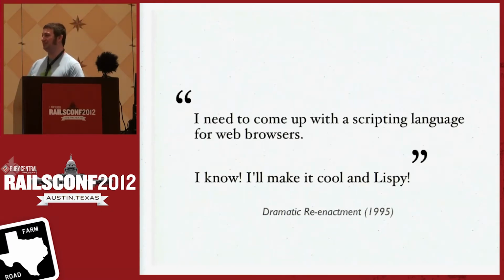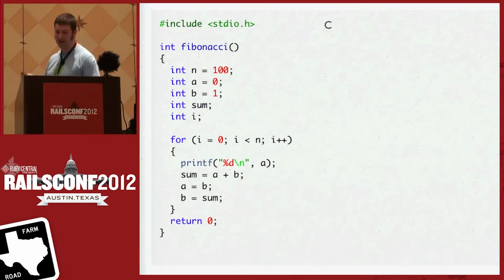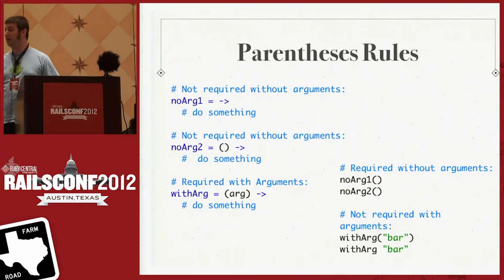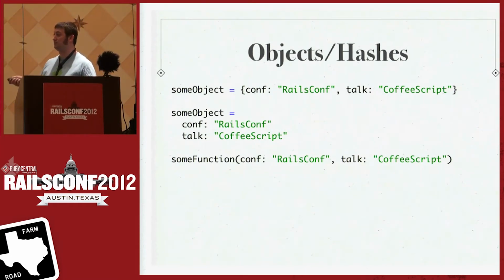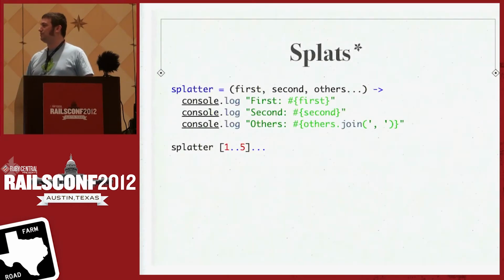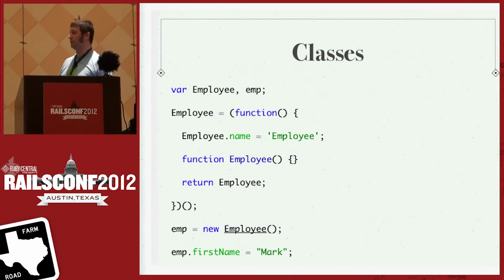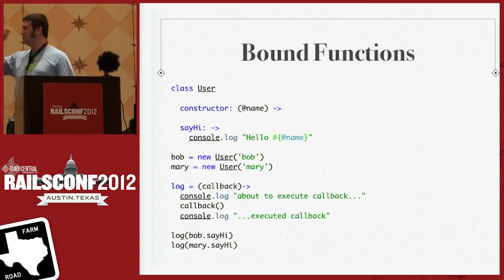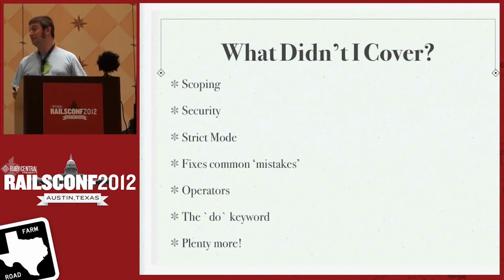CoffeeScript for the Rubyist by Mark Bates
CoffeeScript is taking the world, and particularly the Rails eco system, by storm. This little language has provided an almost Ruby like abstraction onto of JavaScript. CoffeeScript is trying to make writing front end code as much fun as Ruby makes writing backend code.

In this talk we start with the basic concepts of CoffeeScript and move on to the more powerful and fun features of the language. While we're looking at CoffeeScript we'll see how it relates to the Ruby code we write everyday. What do Ruby 1.9 lambdas and CoffeeScript functions have in common? Which of the two languages supports splats, default arguments, and ranges? The answers may surprise you.